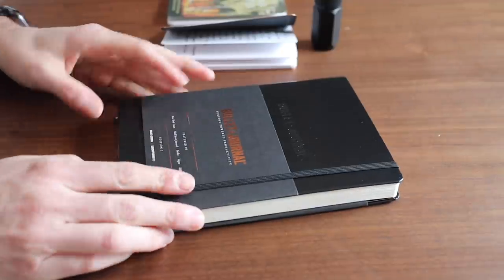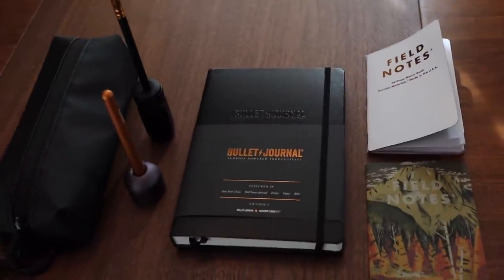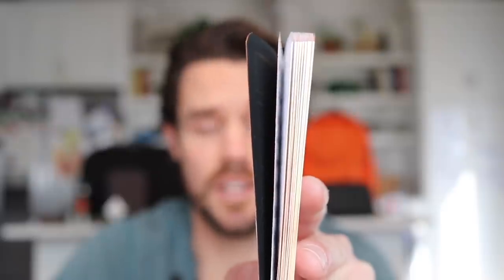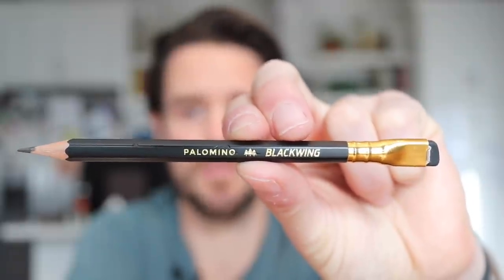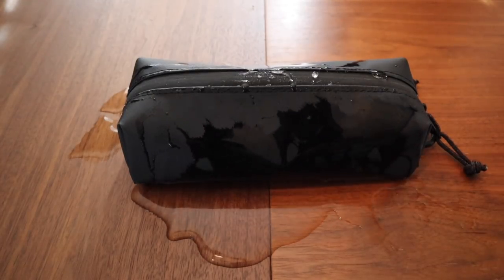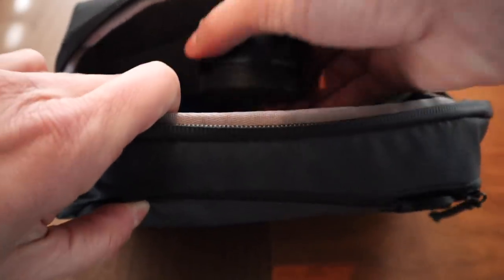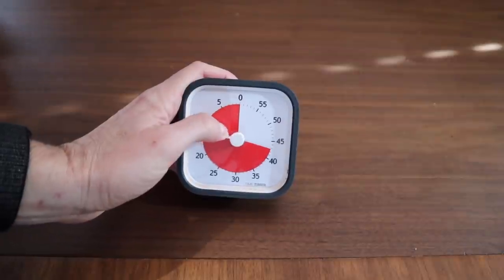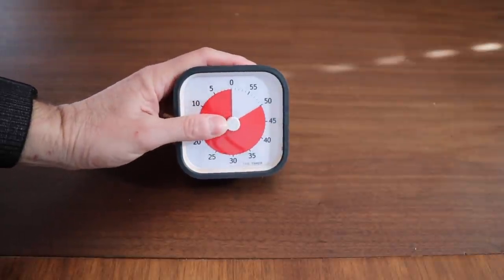Best EDC and Productivity Gifts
Tis' the season for getting a special gift for the bullet journal lover and productive people in your life! Lots of ideas for friends and family or just a little something to treat yo' self - it's 2020 after all!

In this video I share my favorite notebooks, journals, edc gear, bags, tools, and more! Here's a timeline of the sections.

00:00 - Productivity Gift Guide
01:00 - Bullet Journal Gifts
03:44 - Favorite EDC Gifts
07:03 - One Bag Travel
08:55 - Productivity Tools
12:36 - Farewell, Friends

*Notebook from Baron Fig*
Get $10 off your first Baron Fig order with my code

If you've ordered from Baron Fig before, please use my code to purchase additional products